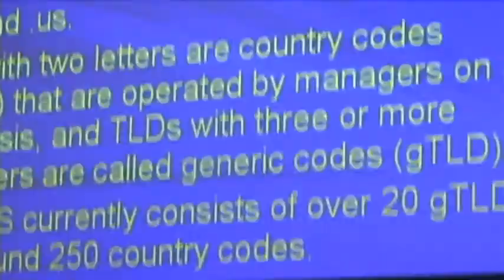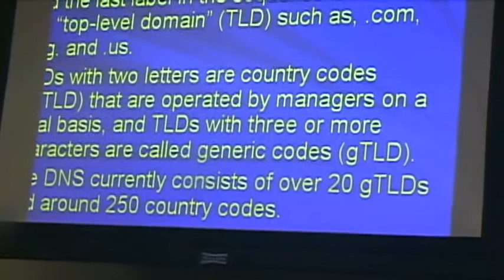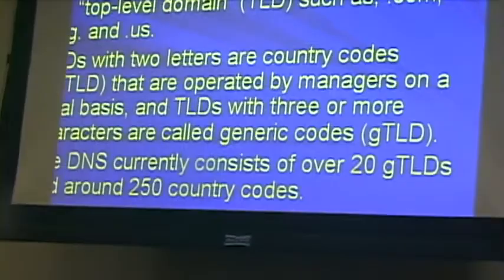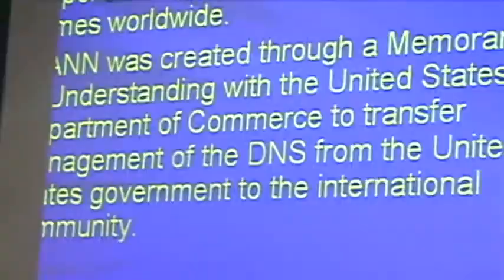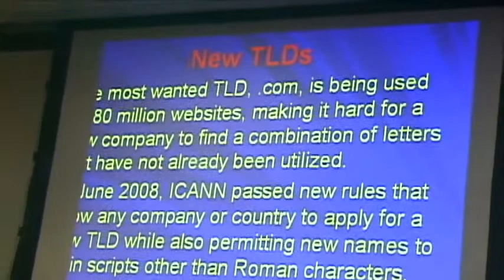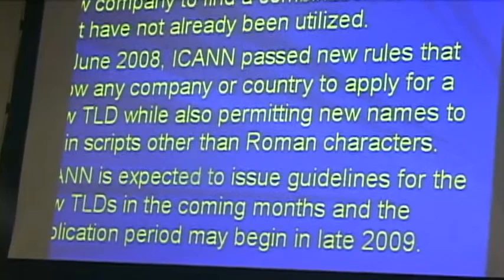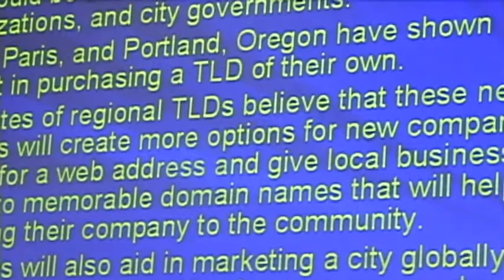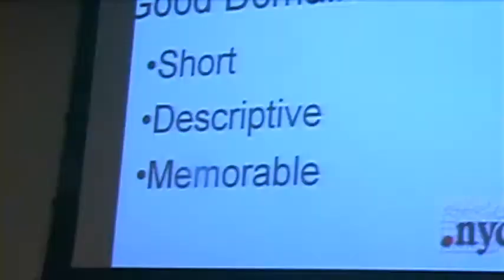NYC Council .nyc public hearing 10/17/08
On October 17 2008 Council Member Gale A. Brewer (D-Manhattan), Chair of the NYC Council's Technology in Government Committee, held a hearing regarding the City's interest in a unique .nyc Top Level Domain (TLD). As we maybe familiar (from his earlier presentation ) Tom Lowenhaupt has for some years been spearheading a local community-based effort - to acquire the .nyc TLD on behalf of the city. At the ICANN meeting in Paris in July the road was cleared for a new round of applications starting early in 2009. Other cities such as Paris and Berlin are also actively pursuing TLDs. There was still some uncertainty as to cost, and also to procedure, particularly if there were more than one applicant. While in general new TLDs were to go to the highest bidder, ICANN let it be known that, in the case of municipal applications, preference would be given to applicants approved by the local authorities. Thus Council Member Brewer sponsored Resolution 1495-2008 that urged ICANN to approve such an application, and this hearing was held where the applicants, and the public, could comment.

Tom gave his presentation, with comments from Hannah Kopelman his resident advisor, and Michael Palage, his ICANN advisor. Council Member Bill DeBlasio sharply questioned the need for any external body to run the domain - rather then the City itself. Dr. Frans Verhagen made brief comments on the sustainability benefits of a TLD. Then came Paul Garrin of name.space ) Paul is something of a namespace renegade, attempting in the late 90's to set up a rival to the established domain name system with many TLDs. He sued ICANN's predecessor Network Solutions for access to the root. His proposals for just under 500 new TLDs were also, despite expert arguments, since generally accepted, deemed technically impractical. Nethertheless He won his case on appeal but NetSol were granted immunity as government contractors. Control of the domain system was soon transferred to ICANN. In ICANN's first round of TLD expansion in 2000 he applied for many domains including .nyc, paying a $50K application fee. The application was not successful but, as far as can be ascertained, is still pending. He considers name.space's right to operate a .nyc TLD is well established. His plans are to operate the TLD for the city's benefit and is a supporter of Tom Lowenhaupt's ideas on community management.  The next panel brought up representatives of Names@Work . Antony Van Gouvering talked of the company's professional experience starting/managing/selling country code TLDs. The company apllied for a .nyc tld in 2000 but withdrew for lack of funding. Antony listed current cities interested in TLDs as London, Paris, Boston, Berlin, Chicago, Hamburg, Munich, Toronto, Tokyo, Barcelona, and Portland. He noted the failures of several previously established TLDs which he ascribed mostly to a lack of marketing. He suggests that rather than a community run TLD that a 'community partner' be the recipient of a portion of the profits from a commercial enterprise, with some second-level domains reserved for community use. He was quite prepared to work with Tom on community aspects. Davidson Goldin stressed the company's ability to address prectical aspects of domain management and all of the city council's concerns. Lastly Jack Eichenbaum of GISMO - spoke about geographic integration

00:00 Gale A. Brewer - Introduction
05:15 Thomas Lowenhaupt, Connecting.nyc
21:57 Hannah Kopelman, Connecting.nyc
23:31 Michael Palage, Connecting.nyc
35:29 Bill DeBlasio - questions
01:07:01 Frans C. Verhagen, Sustainability Sociologist
01:11:51 Paul Garrin, Name.Space
01:24:37 Antony Van Couvering, Names@Work
01:30:23 Davidson Goldin, Names@Work
01:35:21 Jack Eichenbaum, GISMO